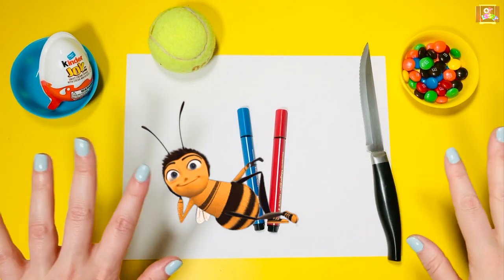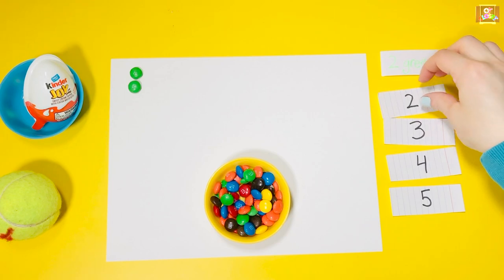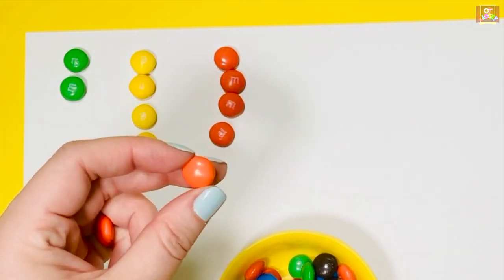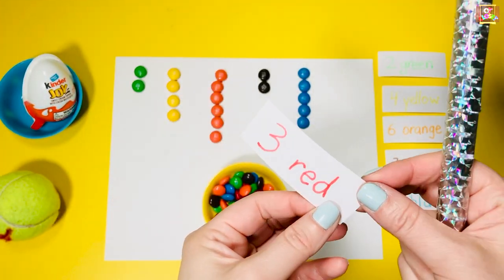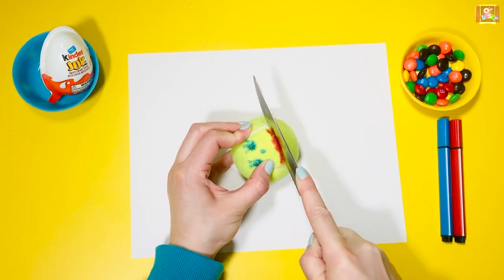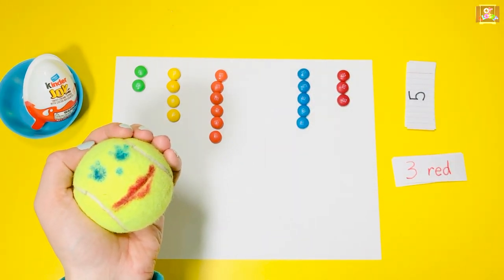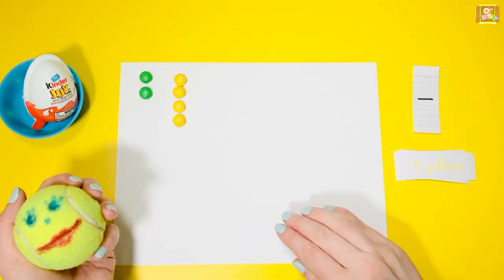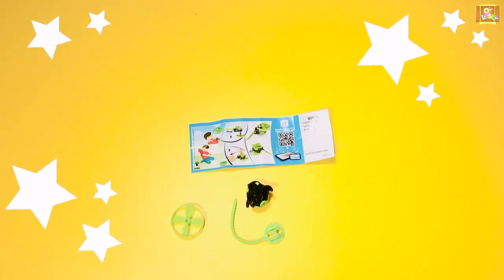STRENGTHENING HAND GRIP and DEXTERITY with Tennis Ball l OT Home School Telehealth Idea for Kids